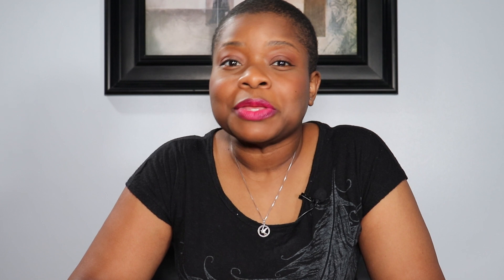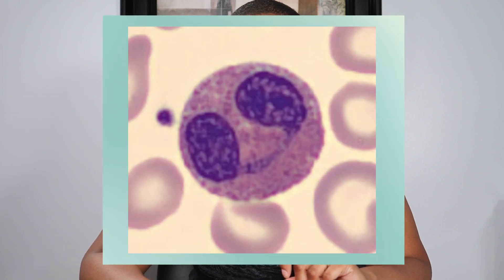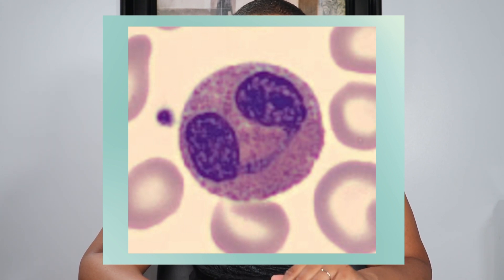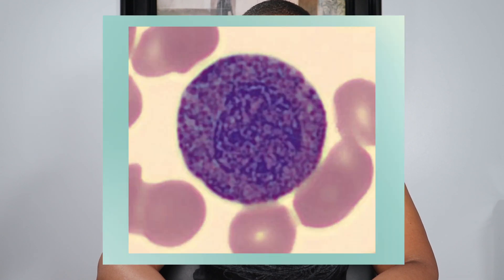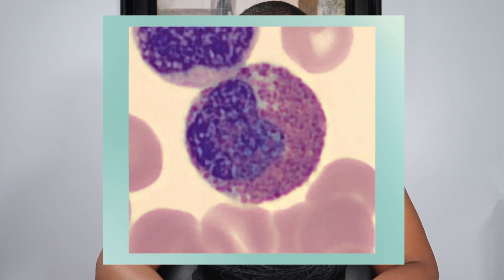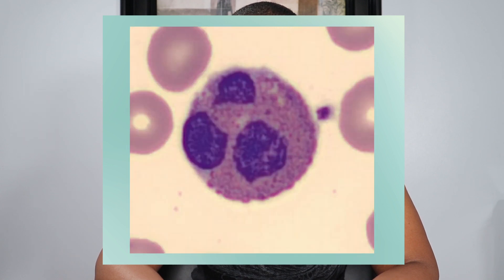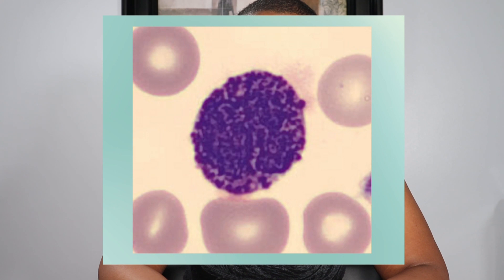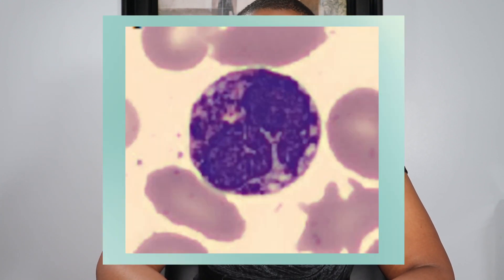Understanding Eosinophils and Basophils | Heme Ed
Today we are going to complete our look at the 5 basic white cells and look at both the eosinophil and the basophil.

Attributions
Illustration(s) provided by pixabay.com users:  clker-free-vector-images, and openclipart-vectors